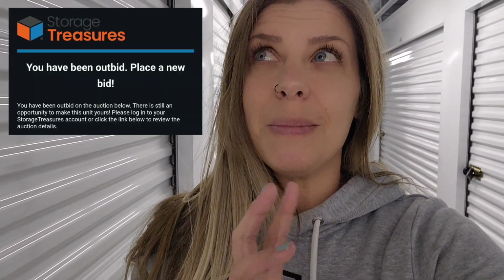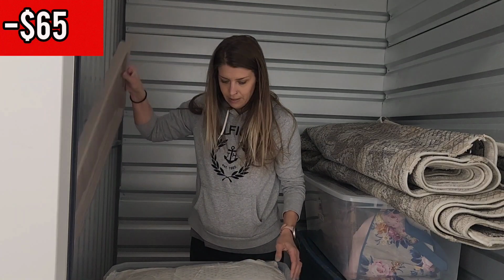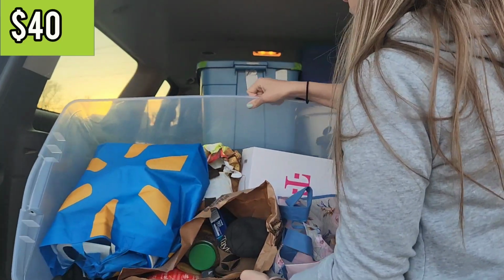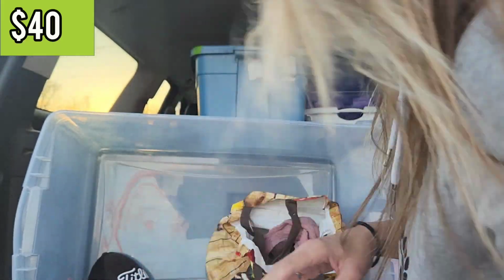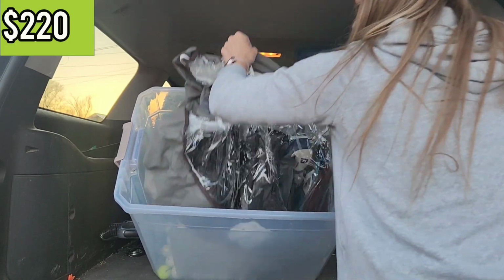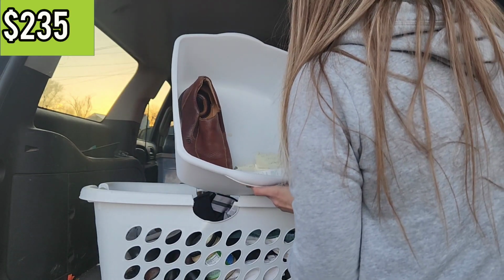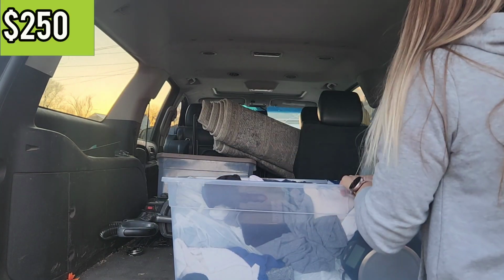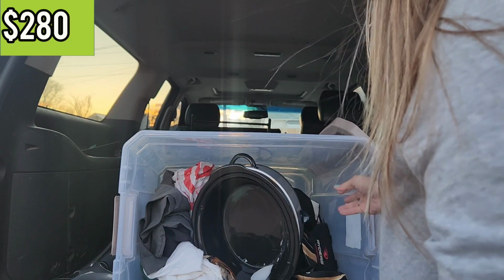You can't win them all, but I did end up with this Storage Unit!